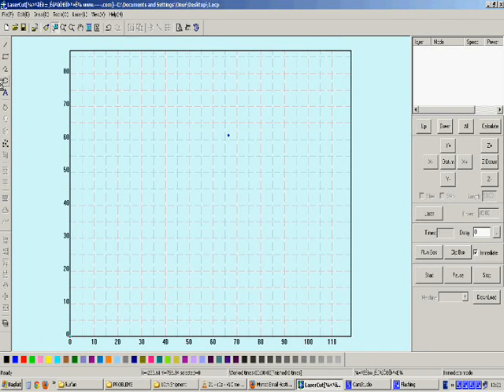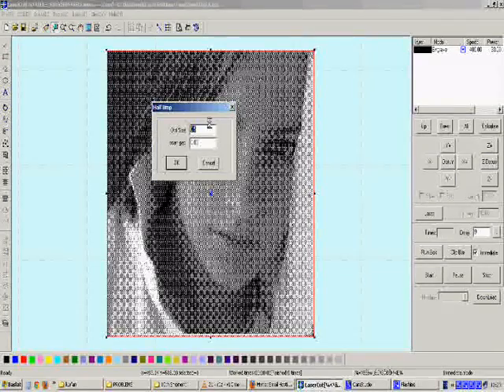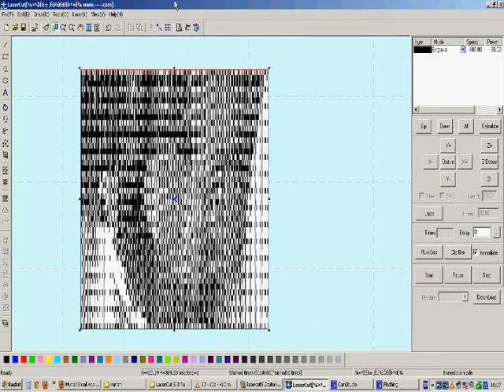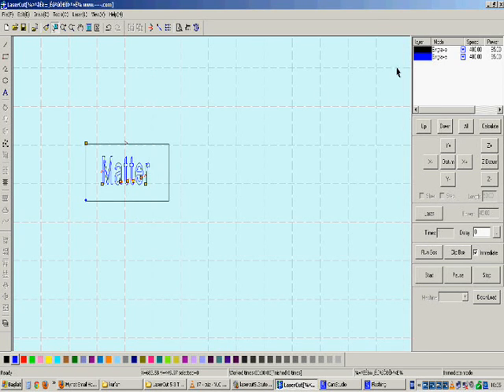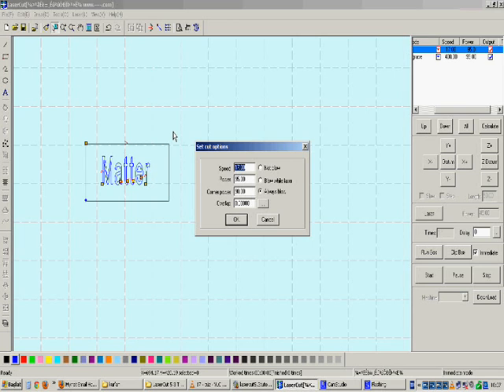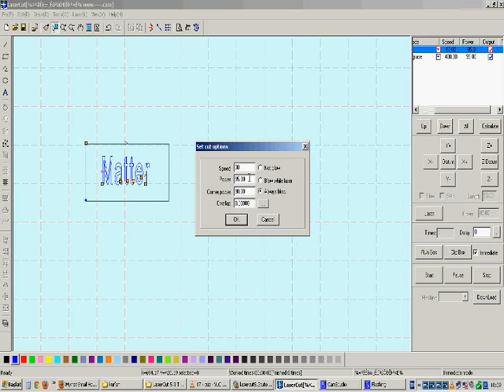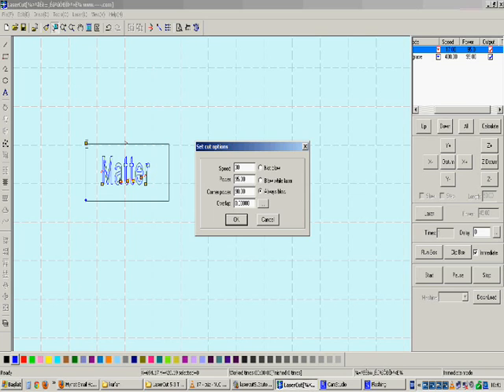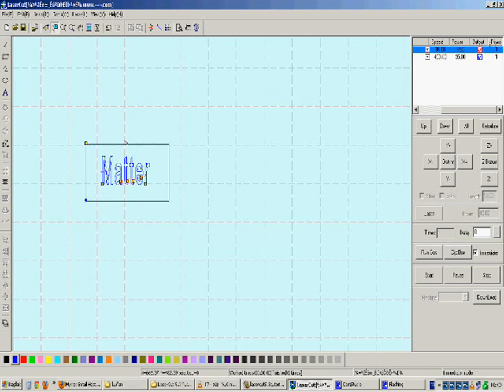LaserCut 5.3 Software Tutorial Part5 (English)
LaserCut 5.3 Software Tutorial. Everything you need to know to operate your laser cutting and engraving machine.How to make drawings, set machine options parameters , laser cutting power, speed adjustment, download and export files.